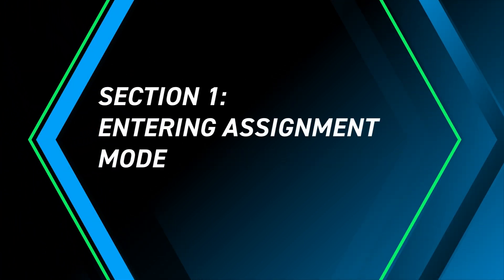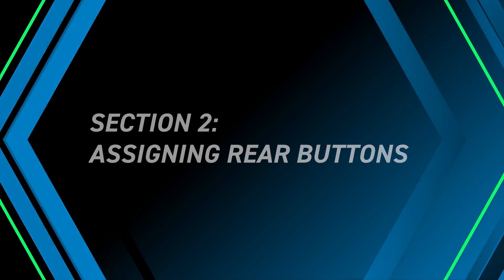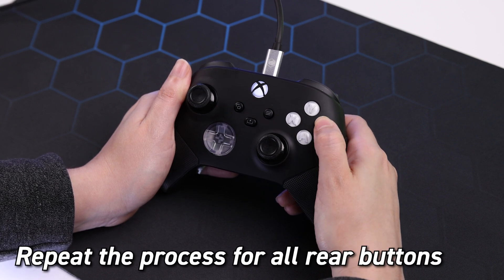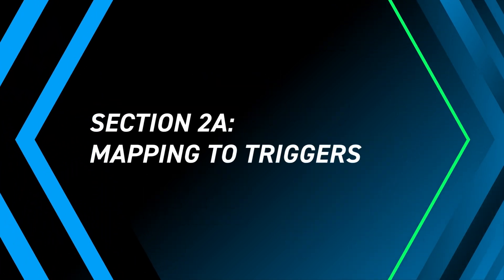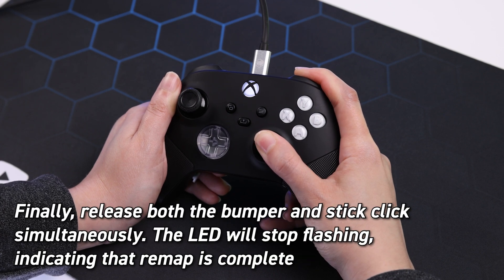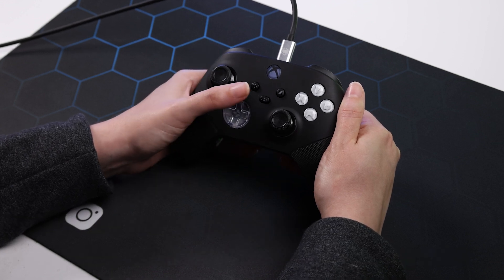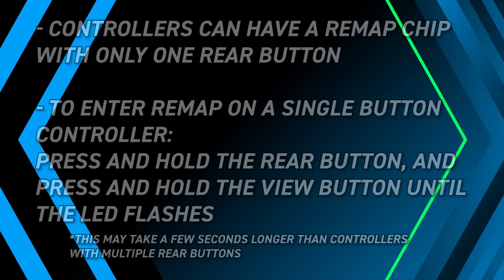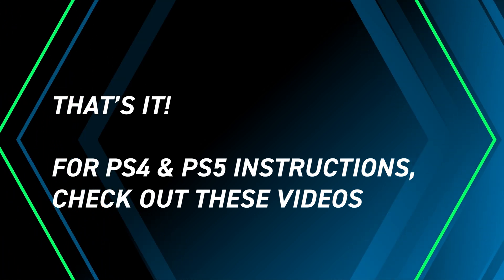How To Remap a Battle Beaver Xbox Series X Controller | Step-by-Step Guide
Welcome to Battle Beaver Customs! In this video, we'll walk you through the process of remapping the rear buttons on your Battle Beaver Xbox Series X controller. Whether you're a seasoned gamer or new to custom controllers, this step-by-step guide will help you optimize your gaming experience.

Instructions:
1. Press and hold the top-most two rear buttons on your controller
2. While holding the top two rear buttons next press and click the view button one time.
3. At this point, the Xbox Button LED should be flashing.
4. Release all buttons.
5. Press and hold the rear button you would like to assign first.
6. Next press the button you would like to assign to the rear button (example: A, B, X, Y, etc.)
7. While still holding the assignment button, release the rear button.
8. Then release the assignment button.
9. Repeat steps 5 through 7 for the remaining button(s).
10. When all rear buttons have been assigned, press the view button once to save the assignments and exit Remap mode.

Need more help with remapping?